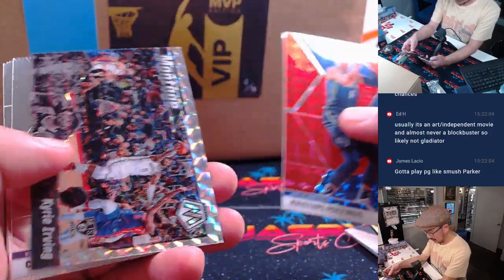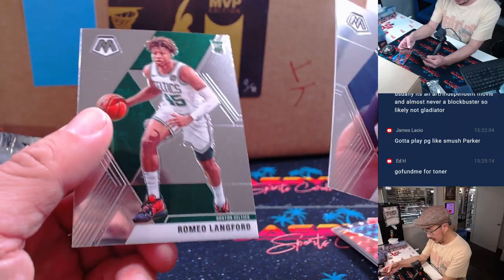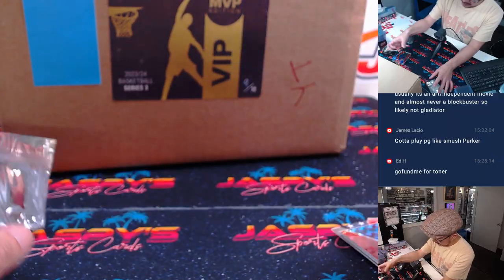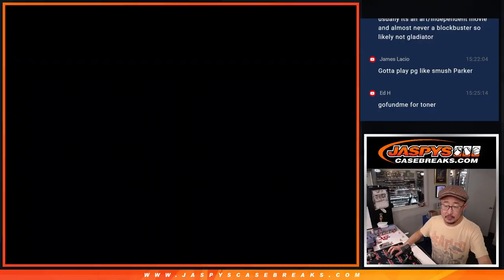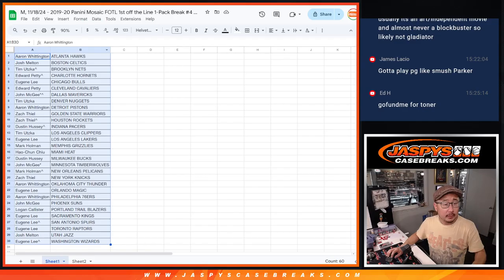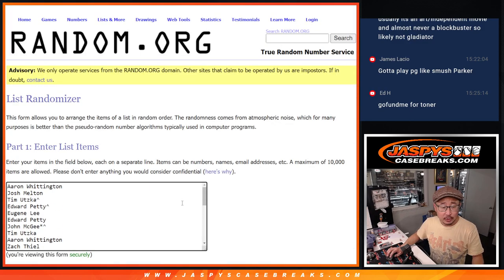M, 11/18/24 - 2019-20 Panini Mosaic FOTL 1st off the Line 1-Pack Break #4 *RT*